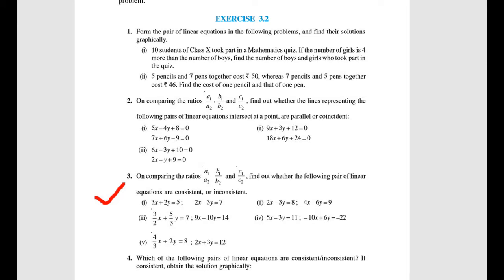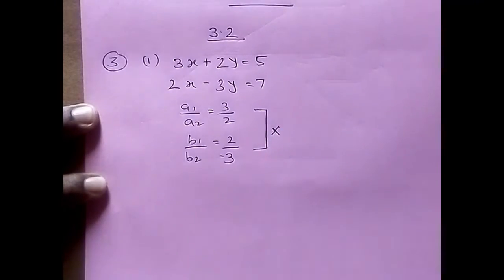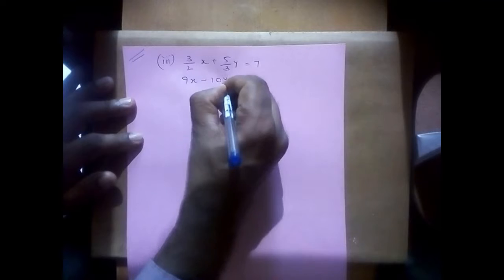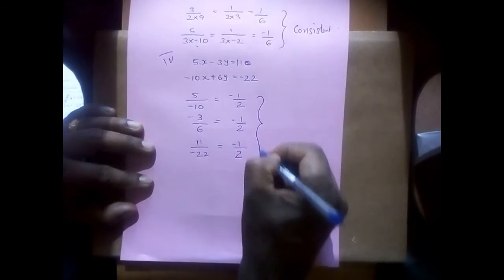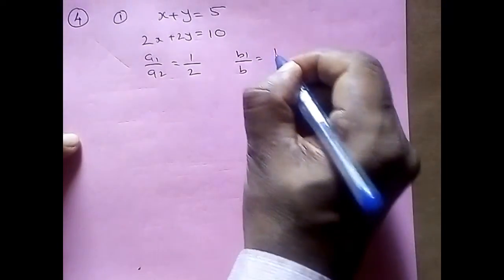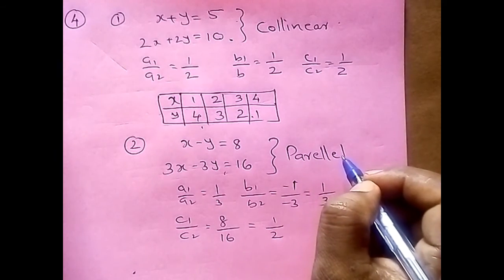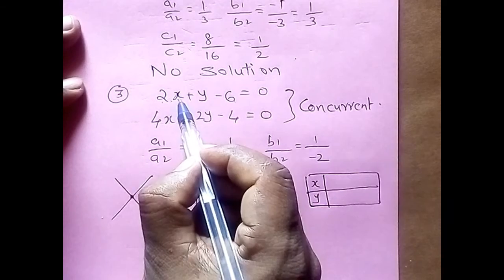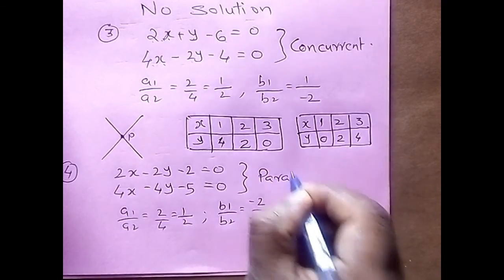CBSE Class 10 Maths , | Linear Equations,| Exercise 3.2| English |NCERT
Chapter 3 - Linear Equations, Question 3, Question 4 (English)
CBSE, NCERT, Class 10, Maths, Linear Equations,Solved, English Medium,
Easy Learning, Online , Shortcuts, Basics, Fundamentals, Theorem, Exercise 3.2,
Factorisation, Factorization, Exercise, Example, Consistent Solution, Inconsistent

CBSE 10 Maths Chapter 3, Linear Equations in 2 variables
All questions in CBSE 10 Maths will be published shortly.

CBSE Maths Class 10 Chapter 3 Linear Equations video 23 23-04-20
CBSE Maths Class 10 Chapter 3 Linear Equations video 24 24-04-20
CBSE Maths Class 10 Chapter 3 Linear Equations video 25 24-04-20